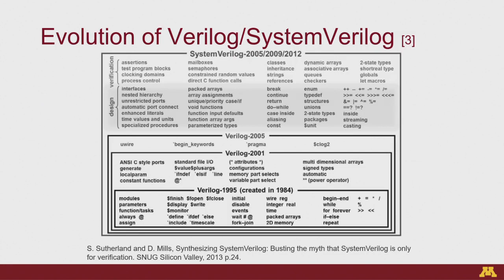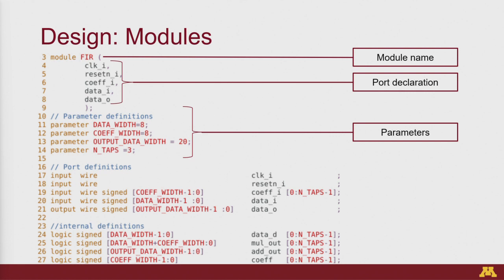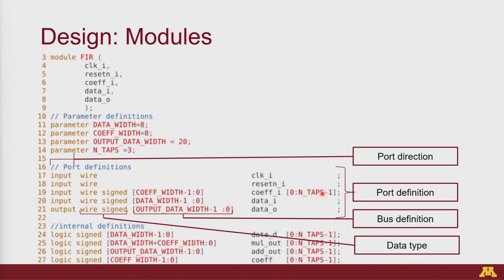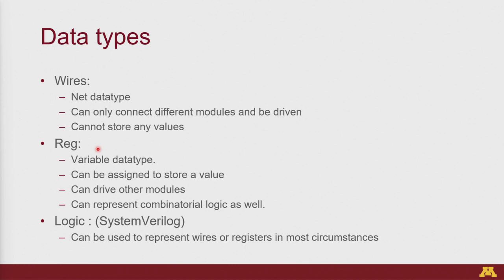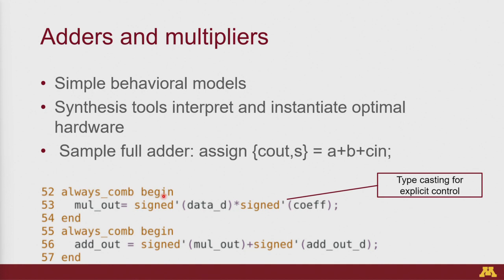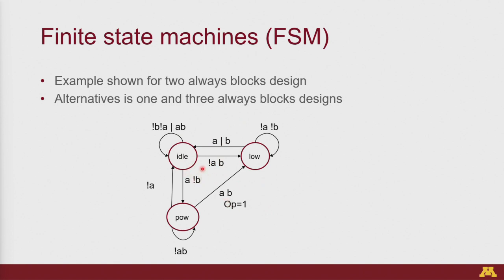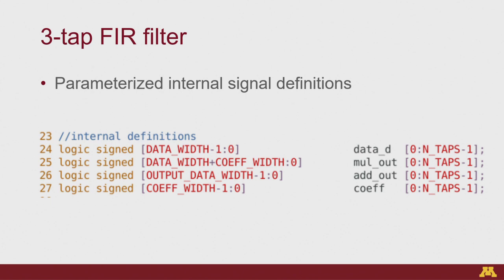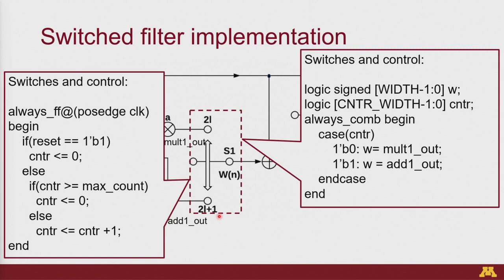EE5329 Verilog Review (01/27/2022)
System Verilog Review